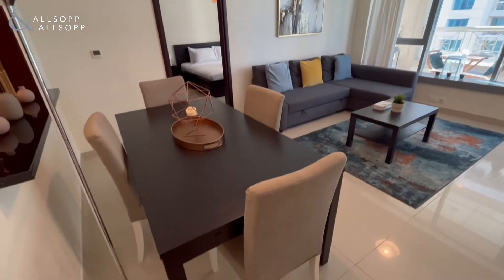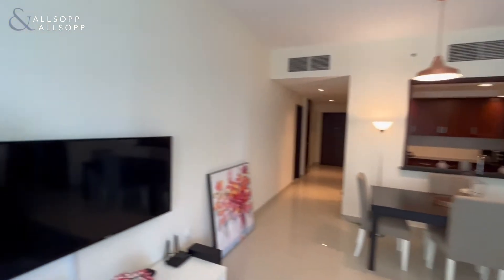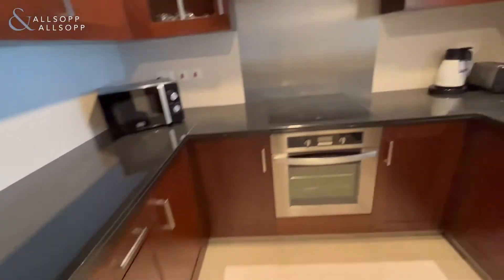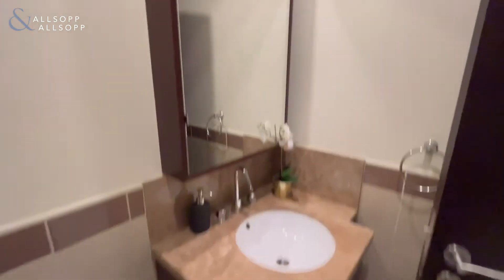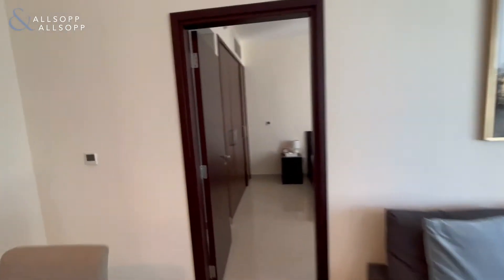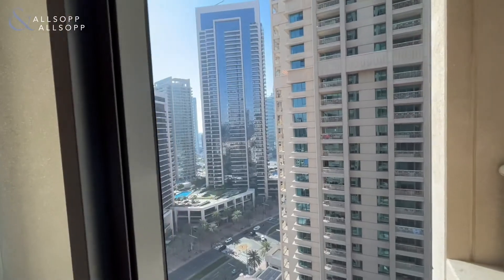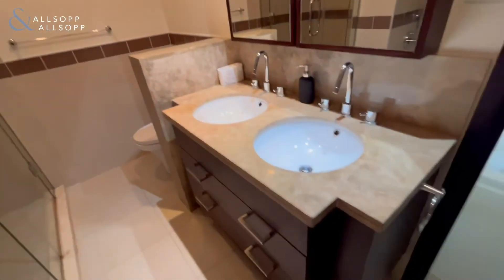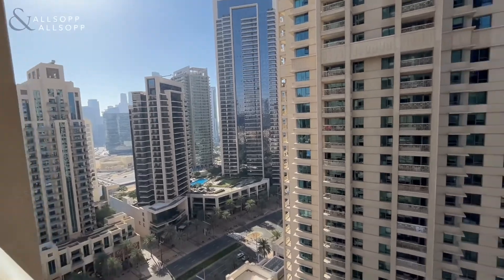1 Bed Apartment in DUBAI, 29 Boulevard, Downtown (Fountain & Burj View). Click to View!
Property Reference:
SUP150159

Listing agent:
Elliot Duncan